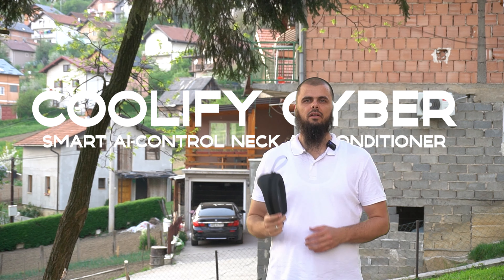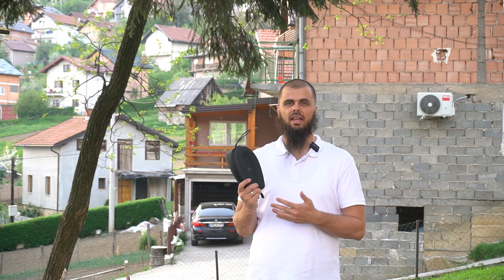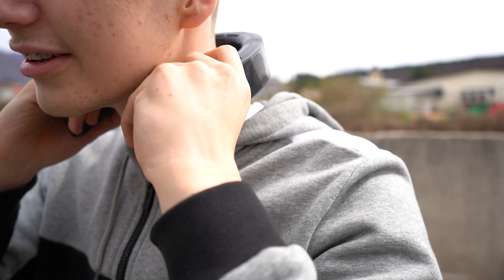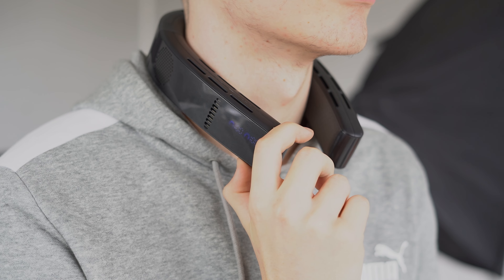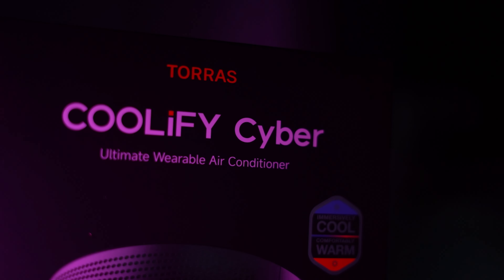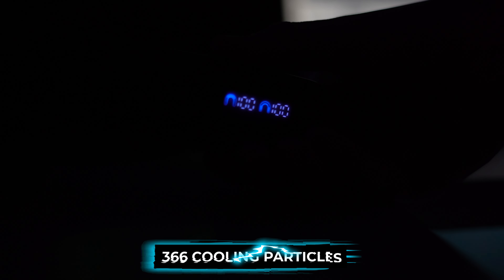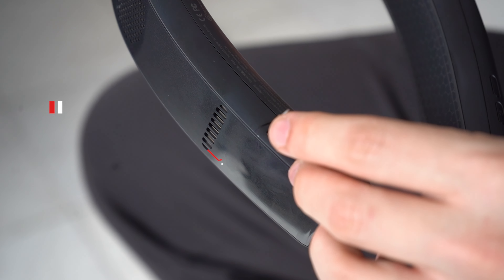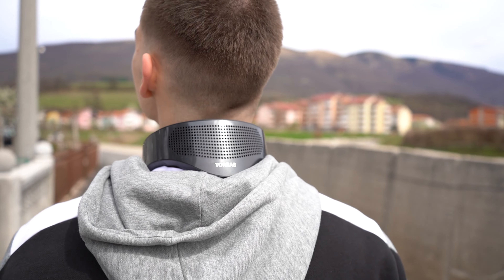Torras COOLiFY Cyber Unboxing I Review I Smart AI-Control Neck Air Conditioner - App Control! 2024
➡️Jarvisen 2 AI Translator